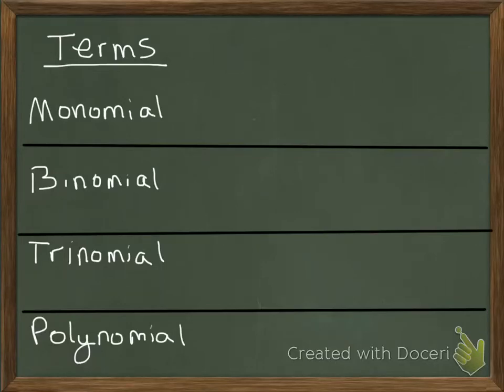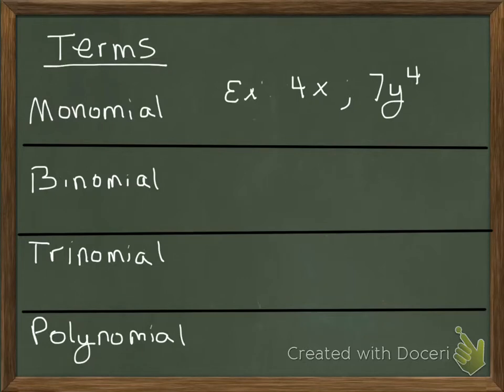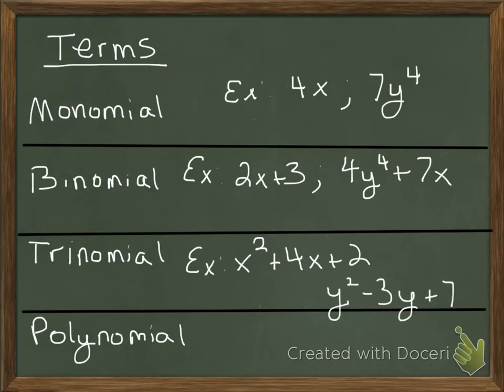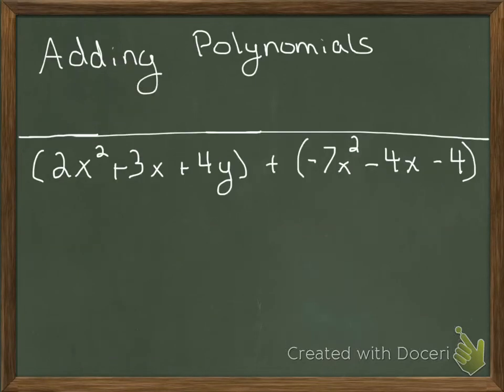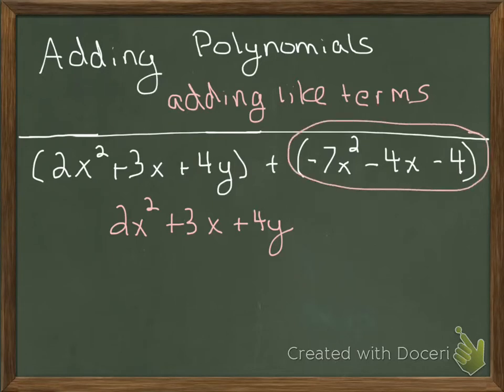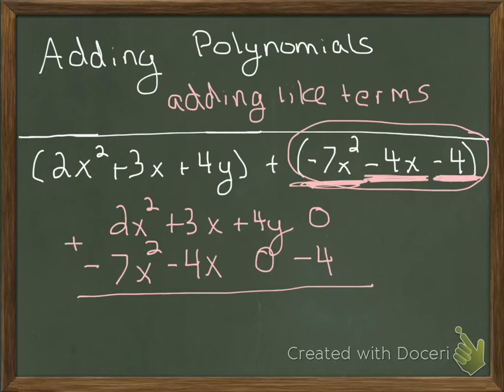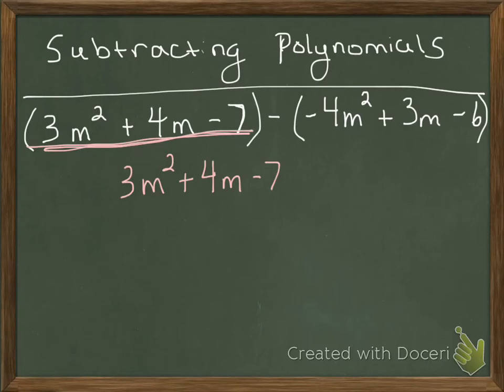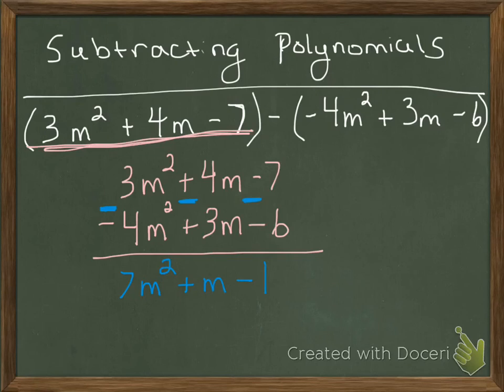37 - Adding and Subtracting Polynomials